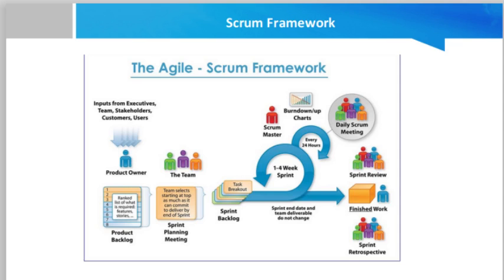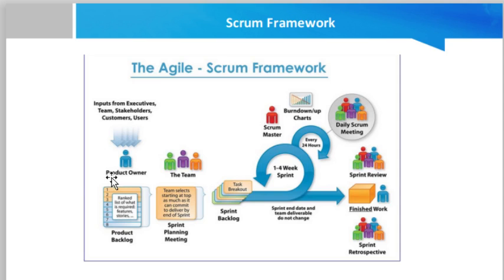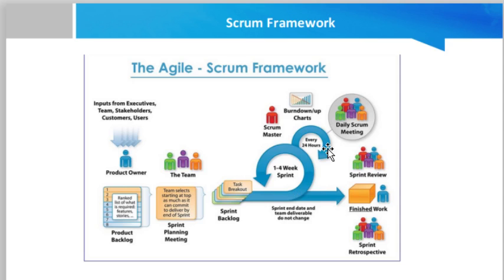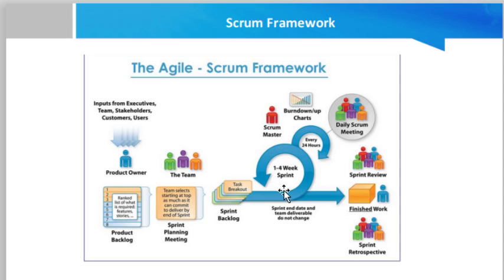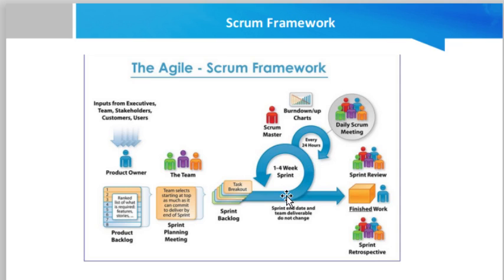Scrum Framework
This video describes scrum framework